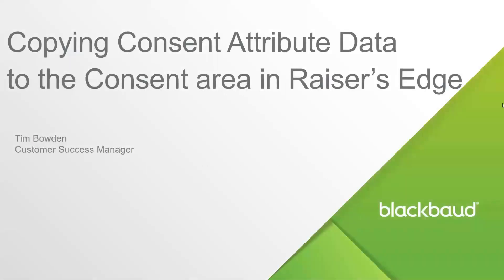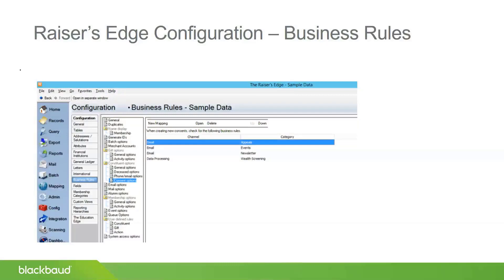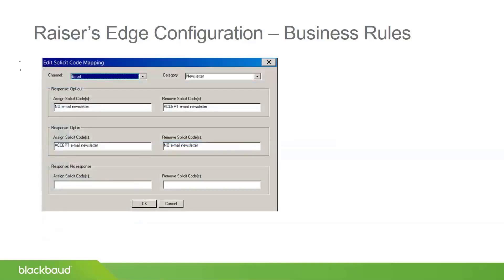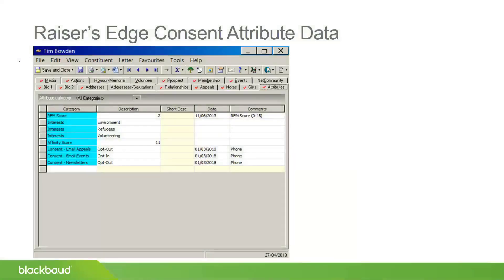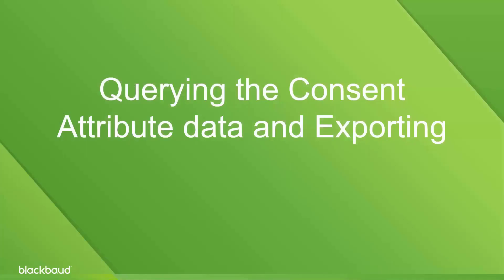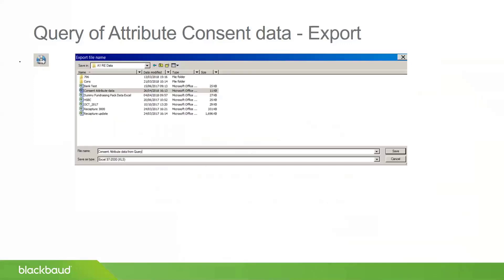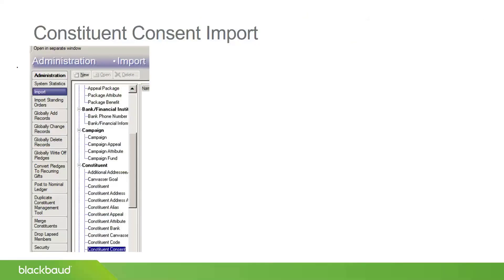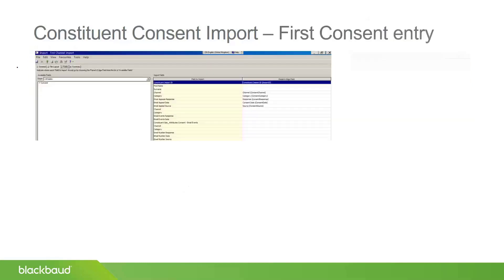Raiser's Edge - How To Copy Consent Attributes to Consent Area